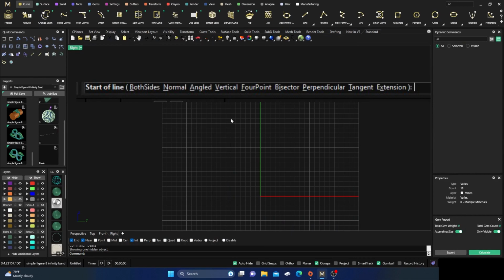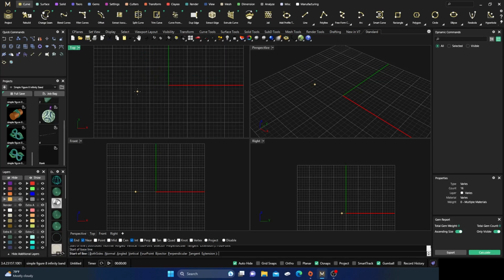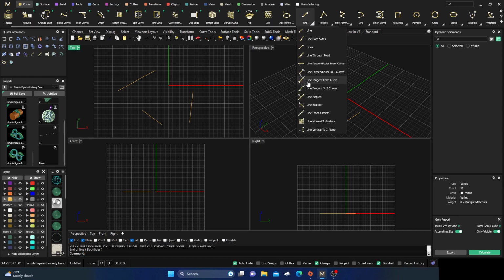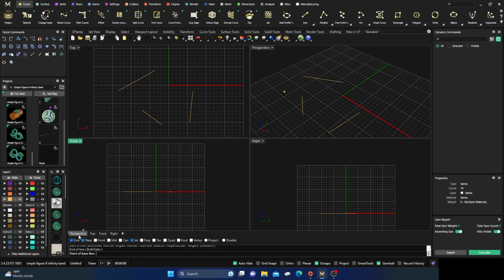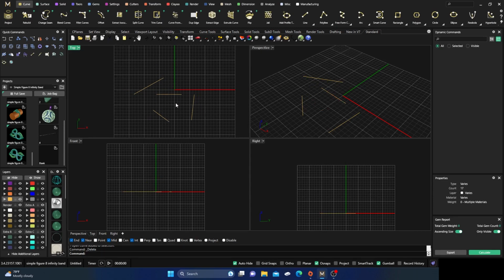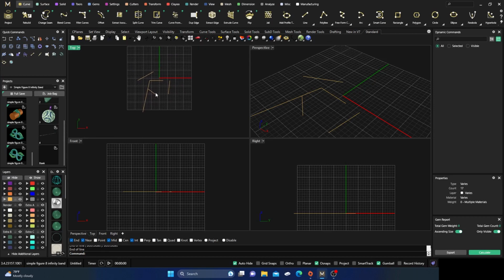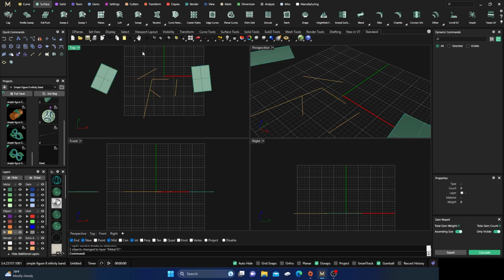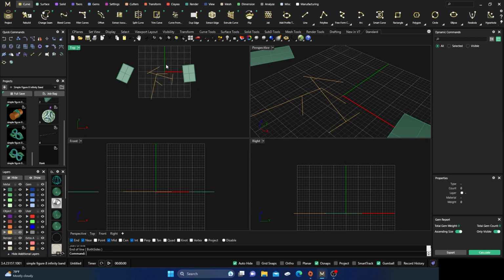MatrixGold Line Command Line Option 4 points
Part 6 or our Curve Ribbon. In this video we will look at how to use the MatrixGold line curve command line options from 4 points. This command can come in handy in the design process when trying to get a certain line direction built off of two other items. The from 4 points option allows you to draw your first to points to a reference surface or other lines and then define the length of the line while it is locked into the direction of the other items. Basically, it will draw a line using two points to establish the direction and then you can pick two pints to establish the length.

Facebook Group help: Users helping Users